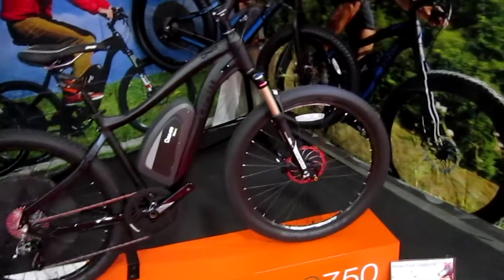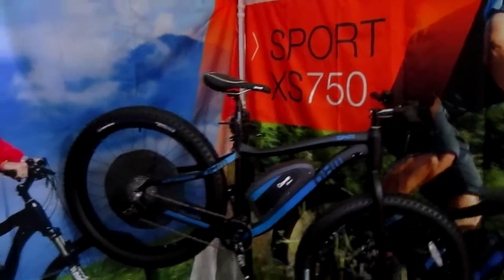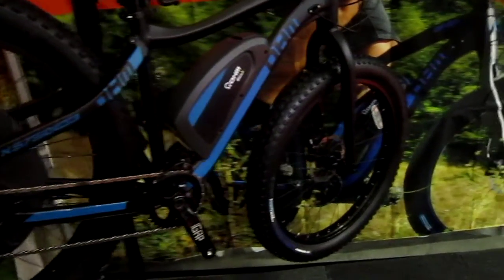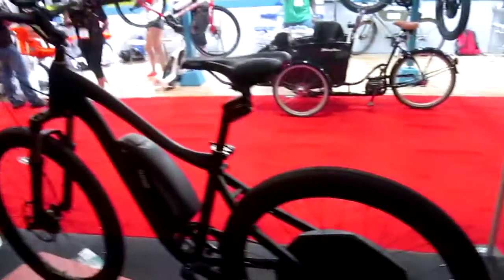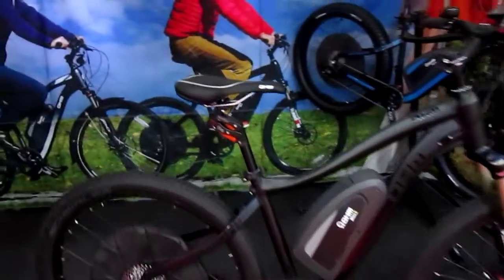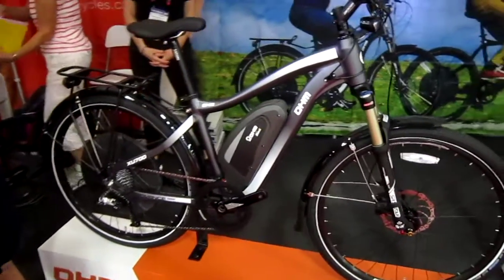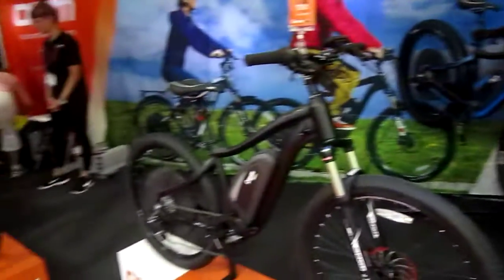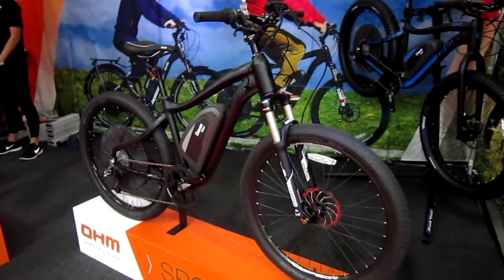OHM E-bikes---At Interbike 2015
Sporting the BionX D motor, these E-bikes also show some general style